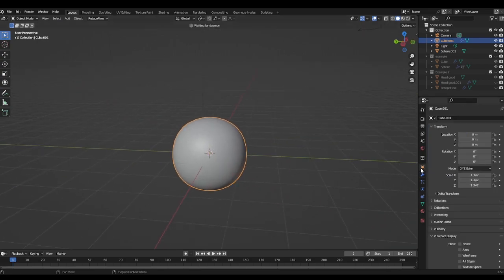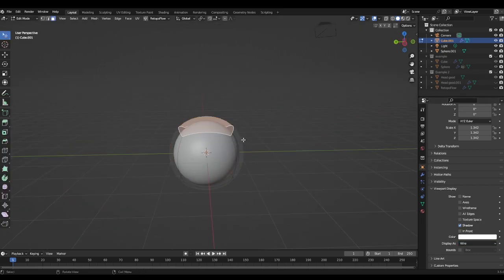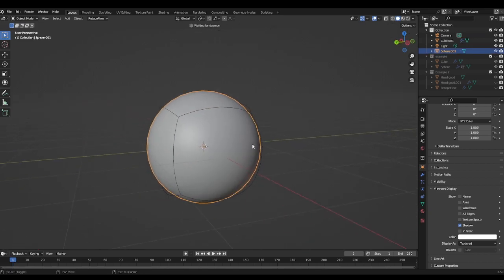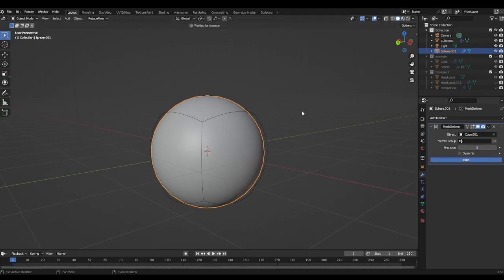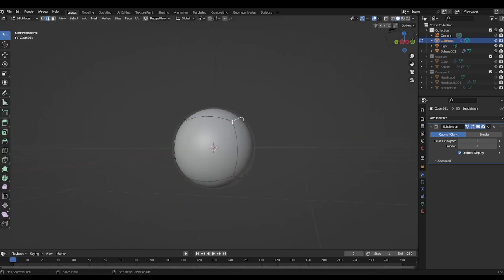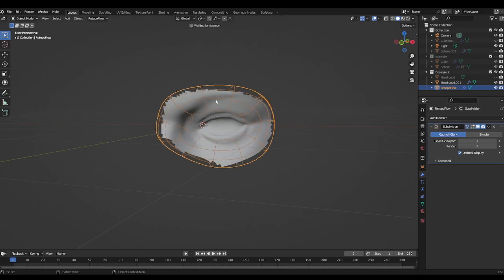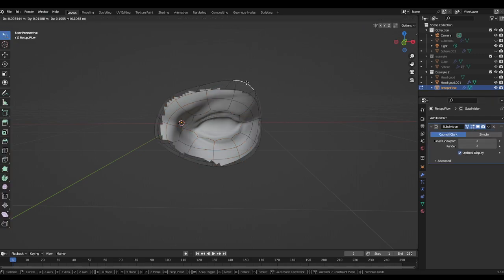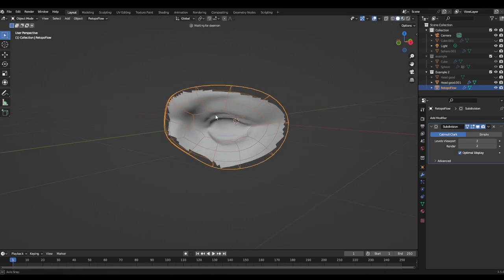How to create a Curve net in Blender